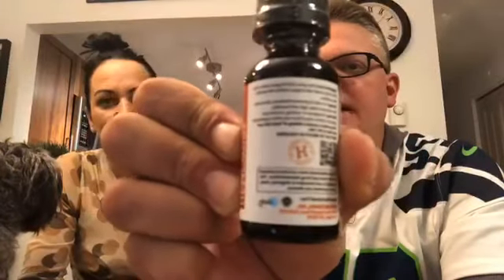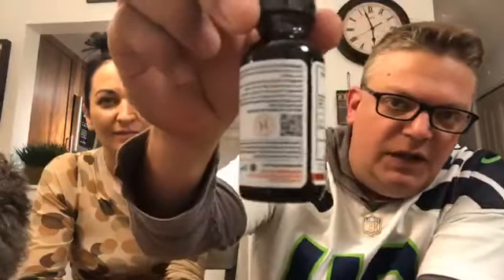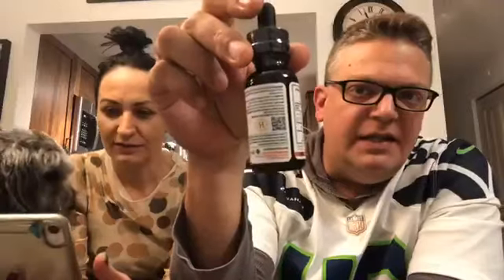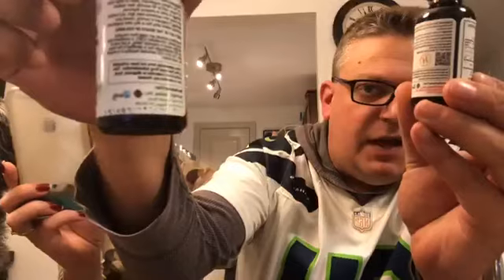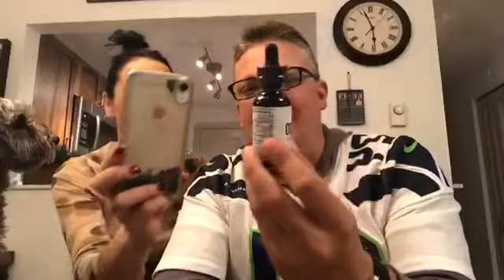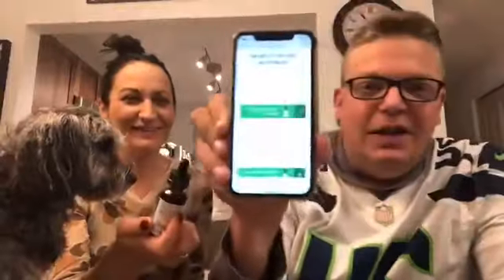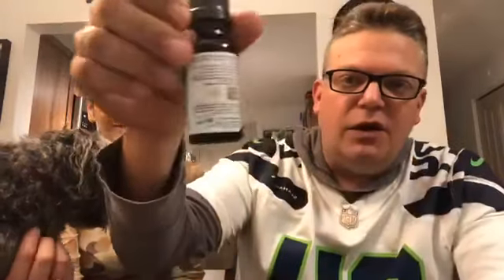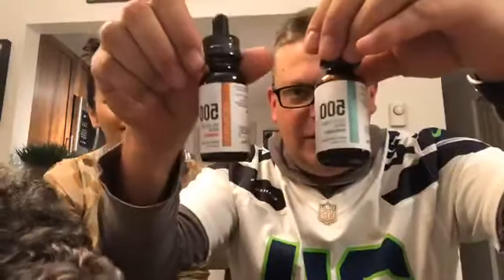New labels with QR code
At MDCcon2019 we revealed that there will be new tincture labels with our US hemp Authority seal of approval and a live QR code that takes you directly to our 3rd party testing results!